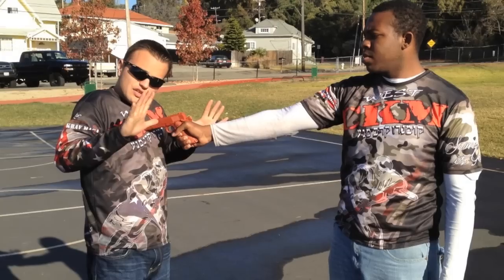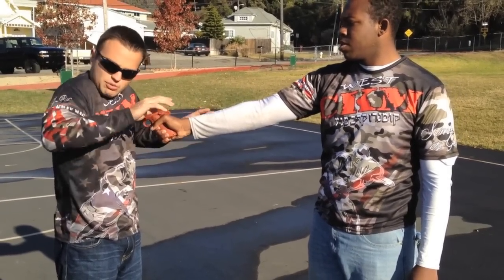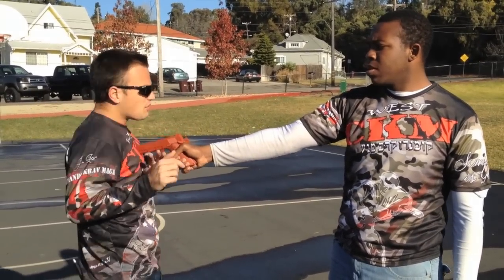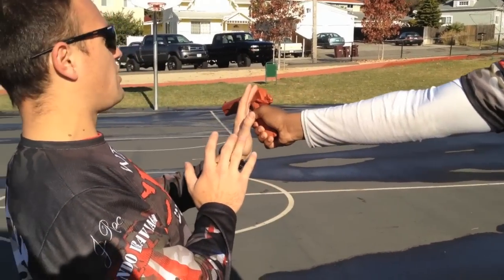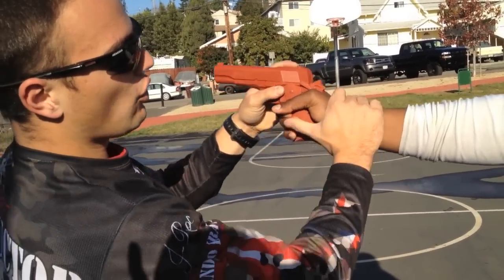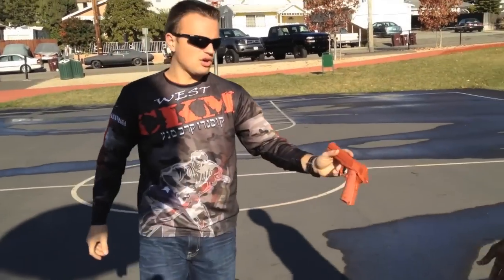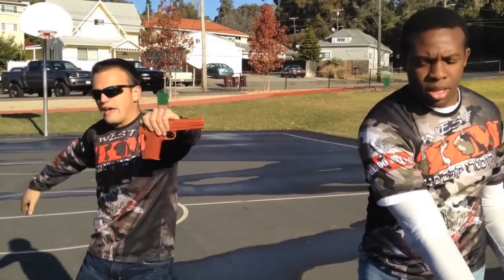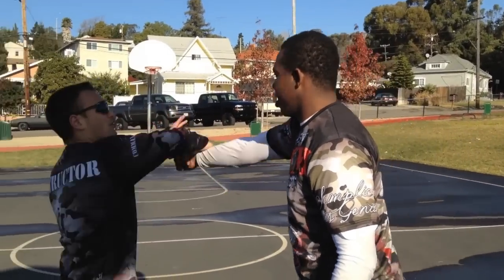Gun Disarm - Self Defense Commando Krav Maga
Commando Krav Maga instructor Jeremy Jeans teaches how to escape a gun threat.